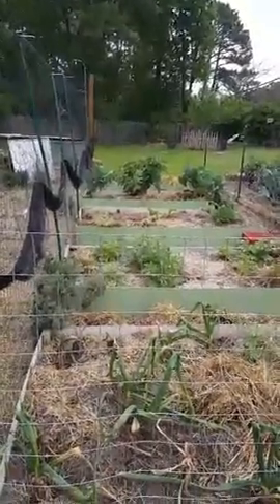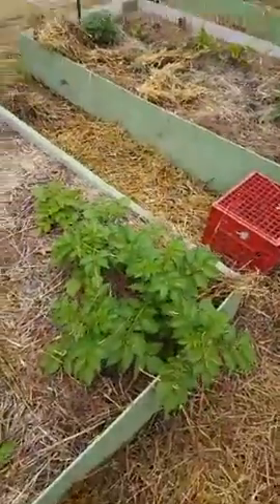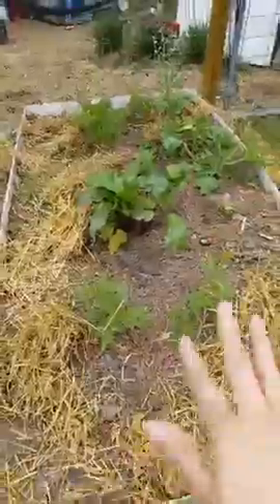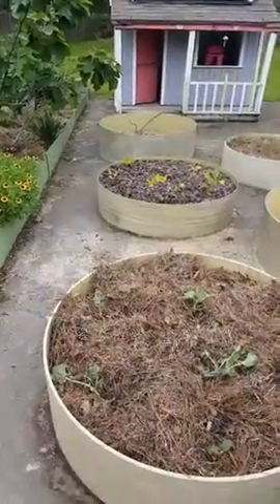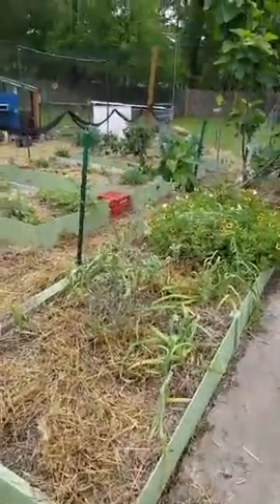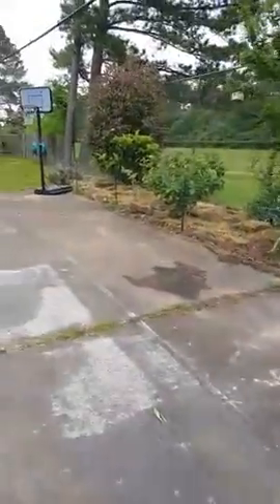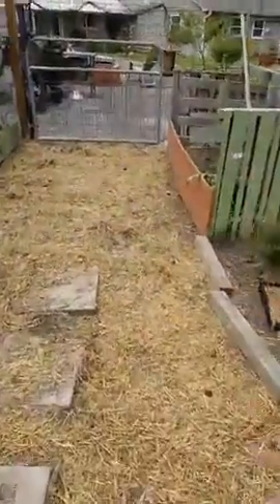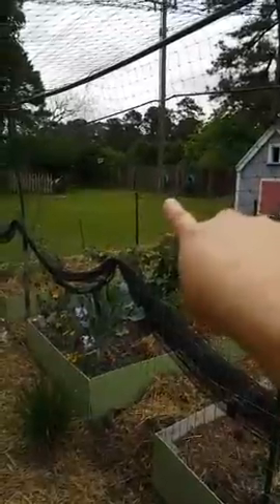April vegetable & butterfly gardening in Houston area Zone 9b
April vegetable & butterfly gardening in Houston area Zone 9b. StevensSuburbanHomestead Permaculture BackyardChickens Inexpensive raised gardena. Monarch Waystation.